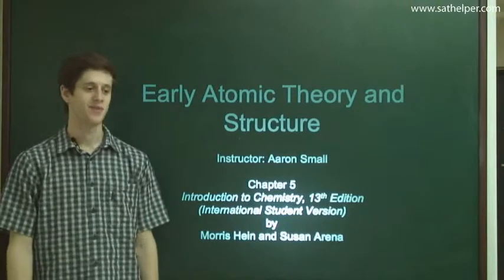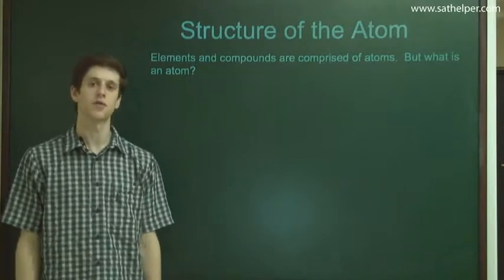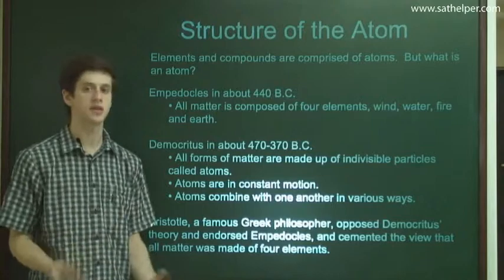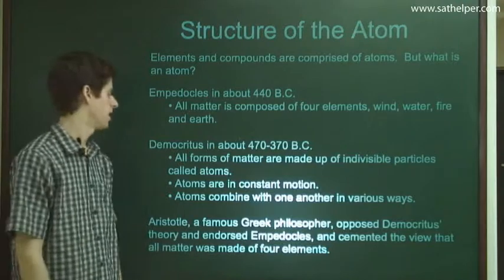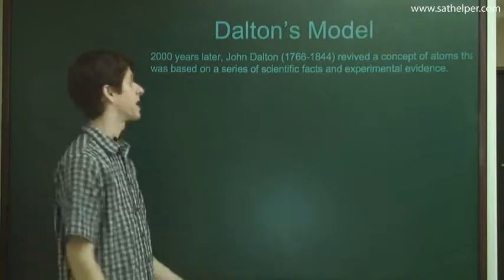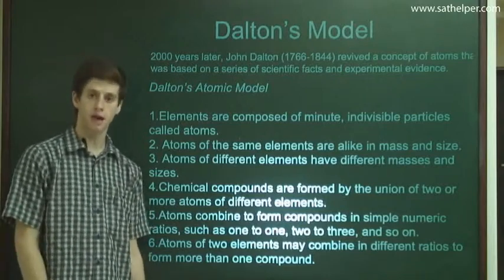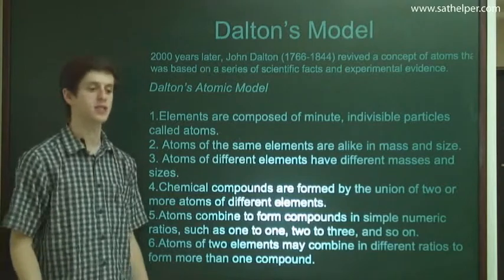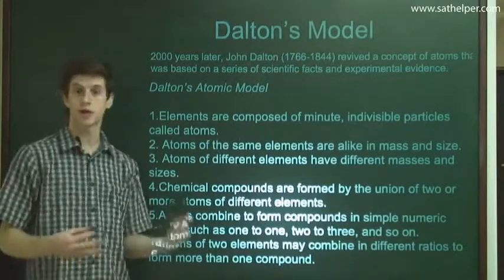[HS - Chemistry] Lecture 5: Early Atomic Theory And Structure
- Illustrate the modern model of an atom.
- Interpret the information available in an element block of the periodic table.